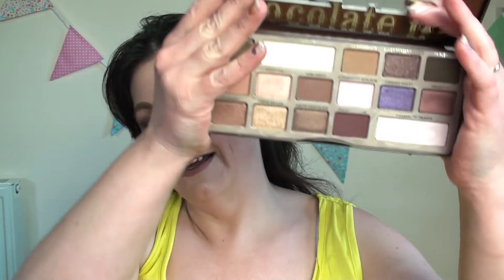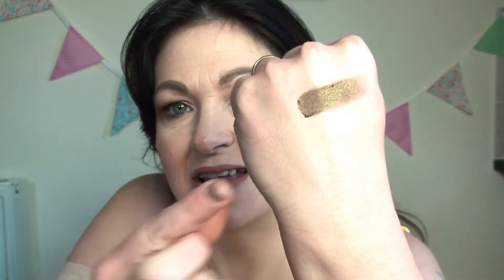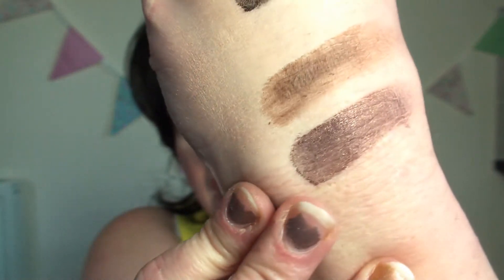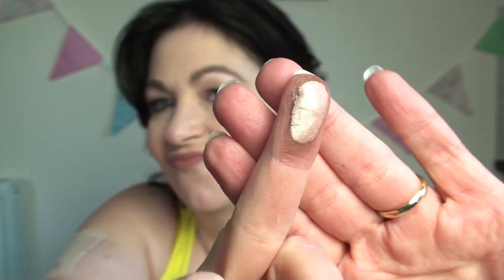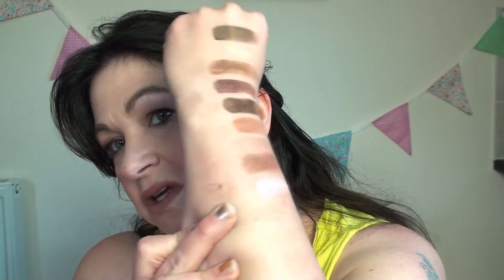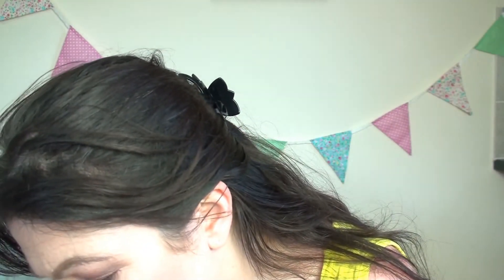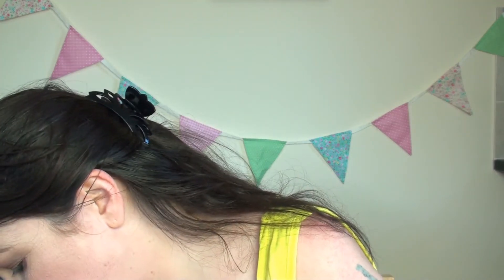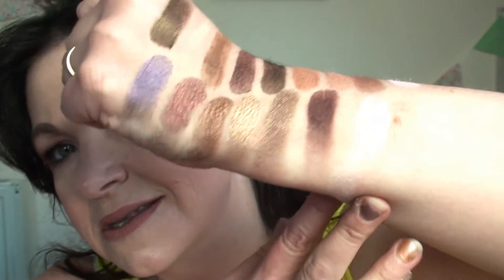TOO FACE CHOCOLATE BAR PALETTE SWATCHES first impression of swatches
So finally got around to doing the swatch video on this palette!